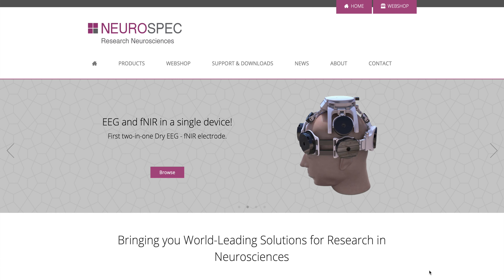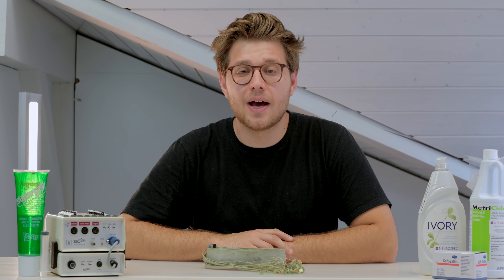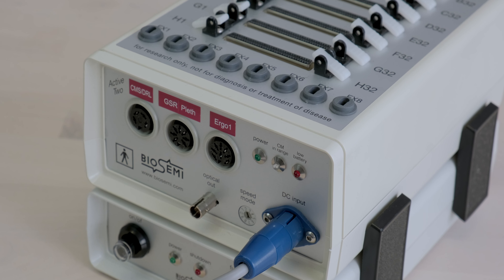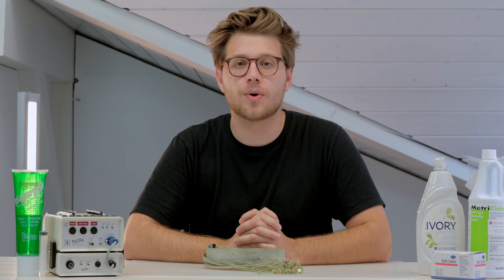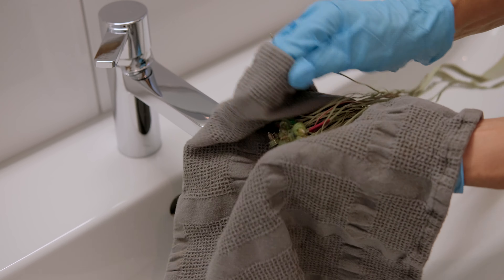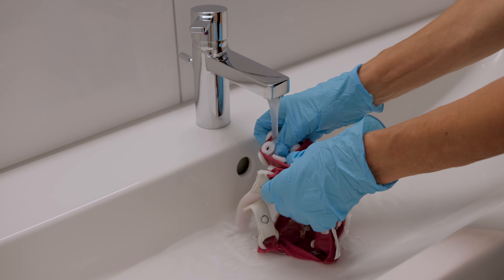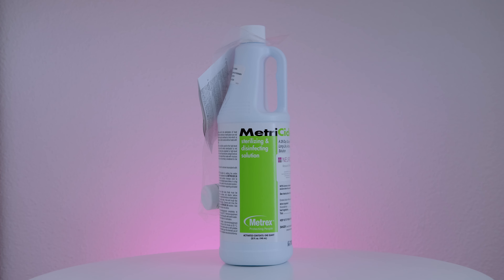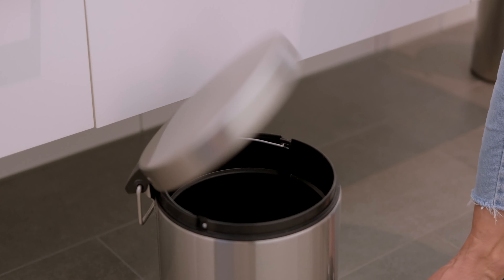How-To Clean your EEG Electrodes and Caps | NEUROSPEC AG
What would you like to see us do next?

NEUROSPEC AG
Stansstaderstrasse 10
CH - 6370 Stans - NW
SWITZERLAND